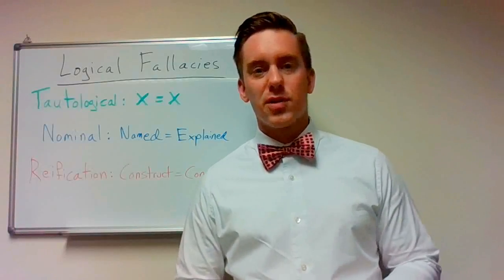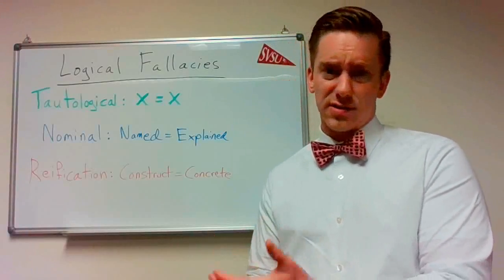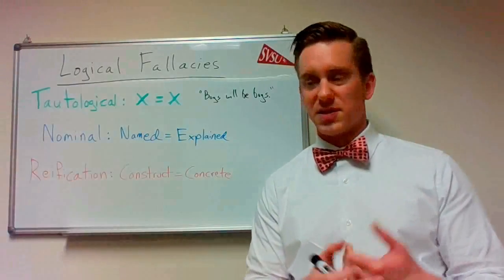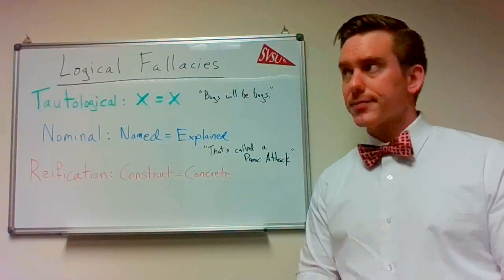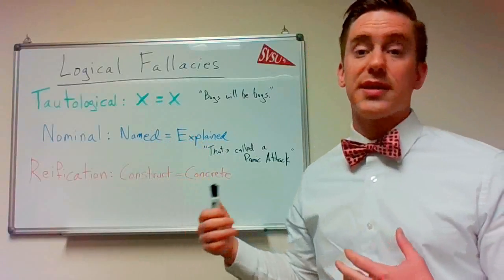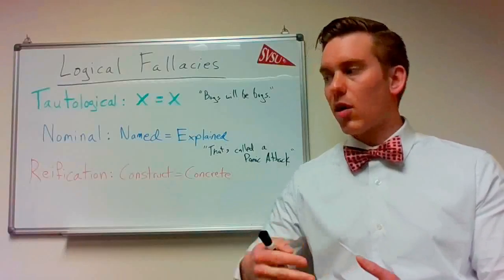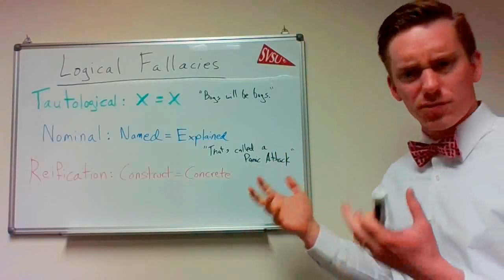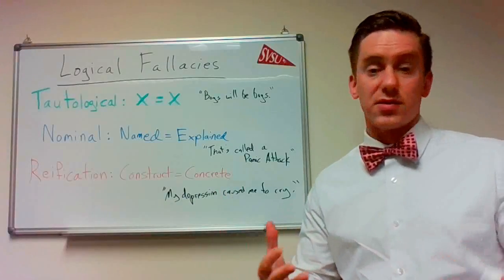Logical Fallacies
This video provides a brief overview of three logical fallacies which are relevant to the study of abnormal psychology (tautological fallacy, nominal fallacy, and reification fallacy).
-Dr. Pashak-